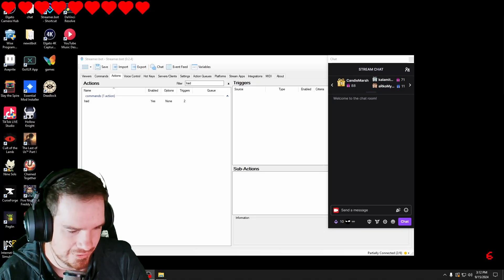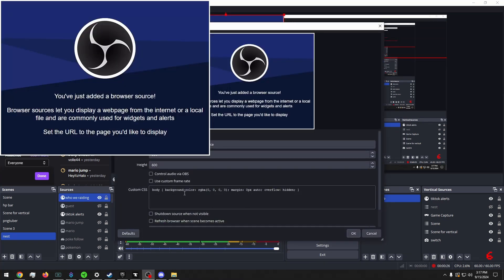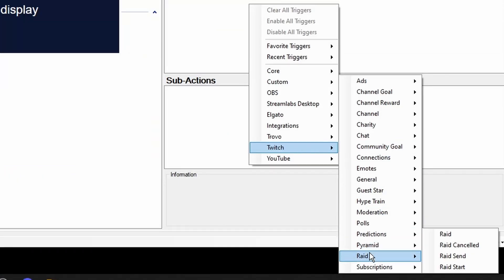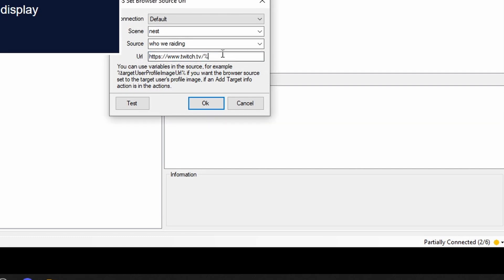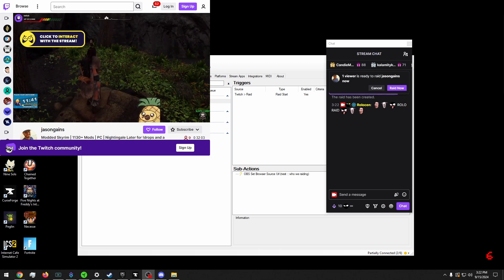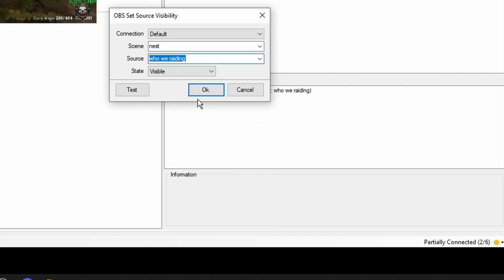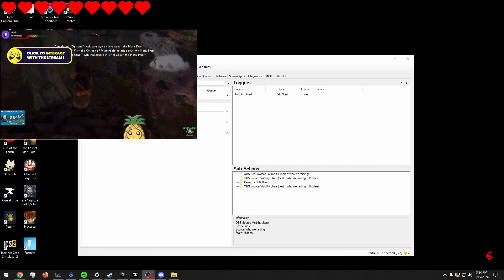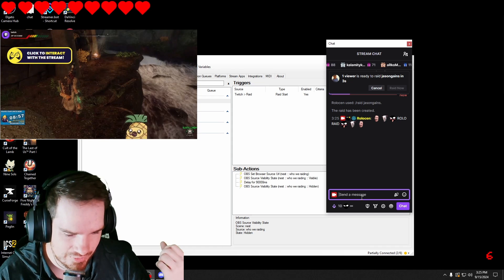how to make a Raid Preview with streamer.bot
in this video i show you how to make a preview of the stream you are about to raid.
channel i used as an example